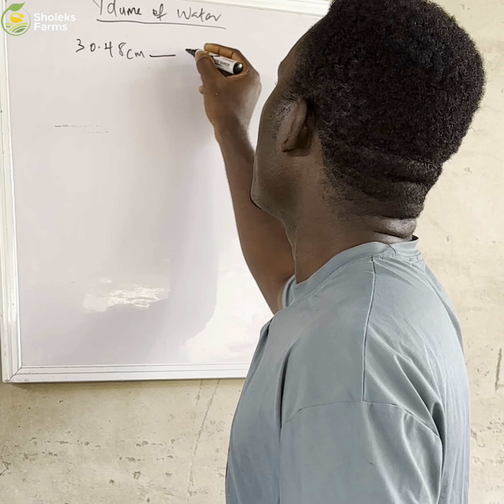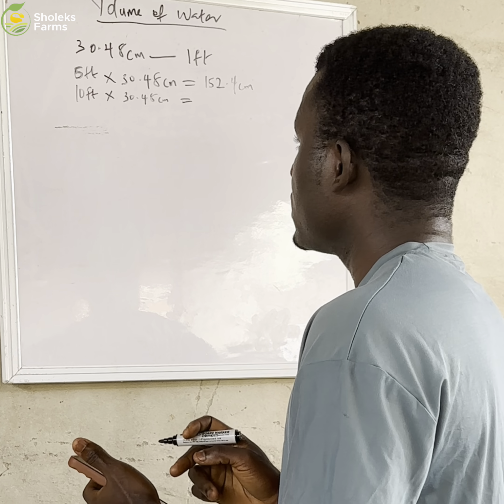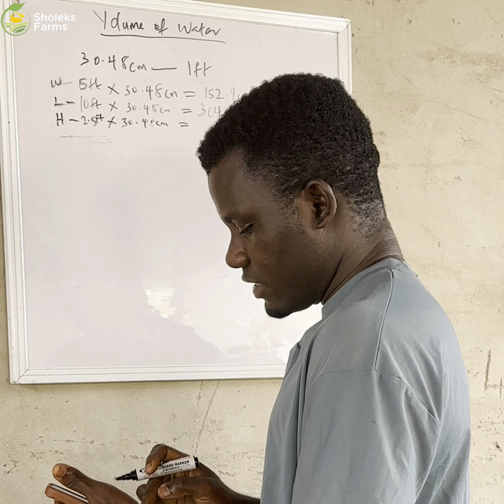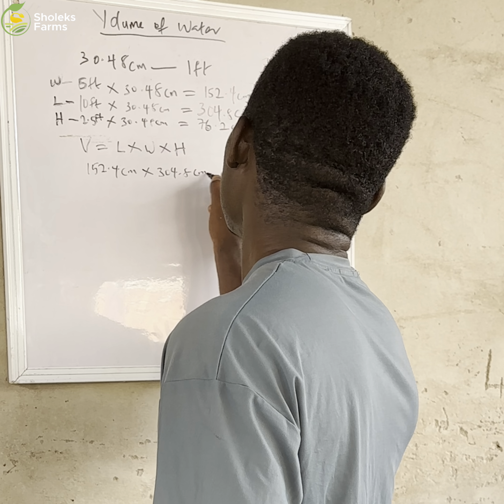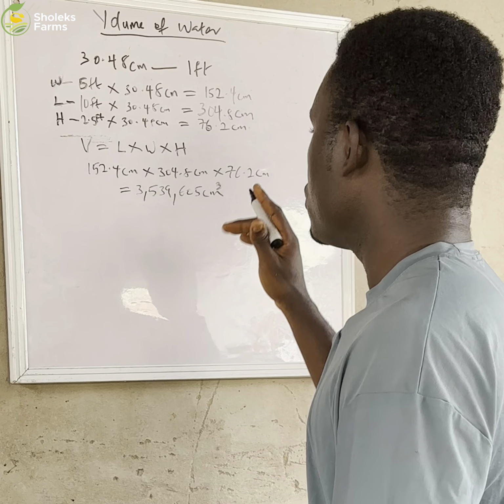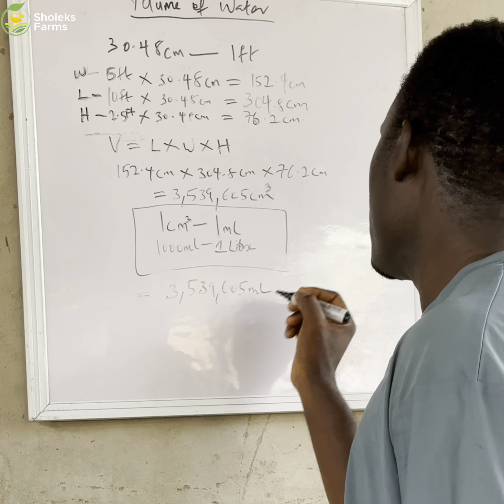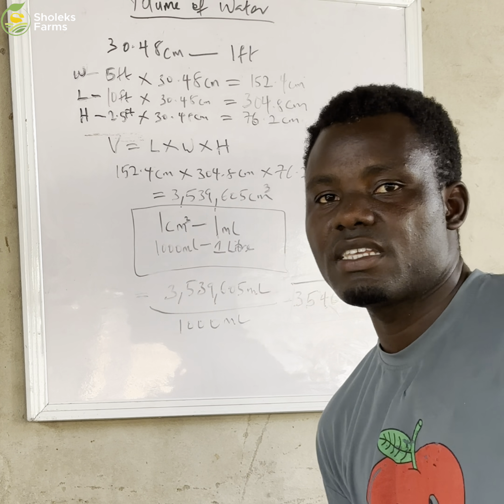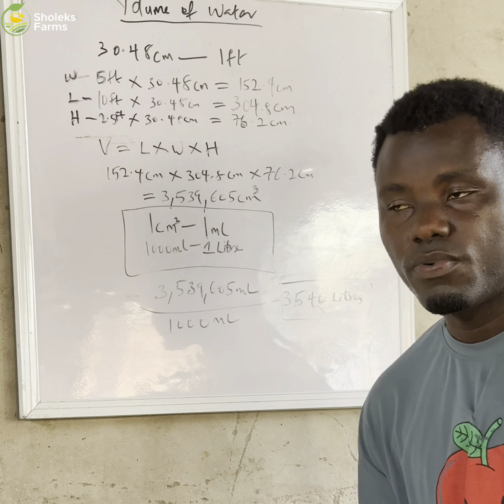How i calculate the total volume of water contained in my catfish pond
In this YouTube video, i discussed how i calculate the total volume of water contained in my catfish pond